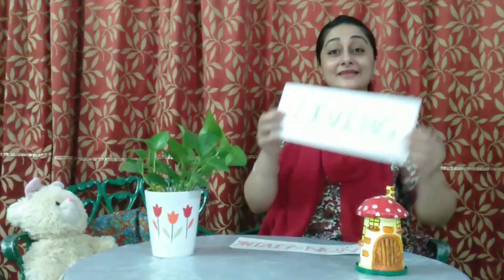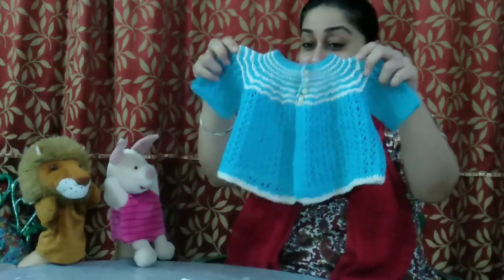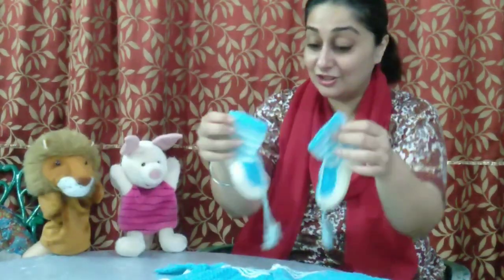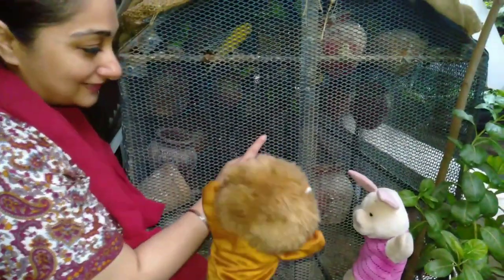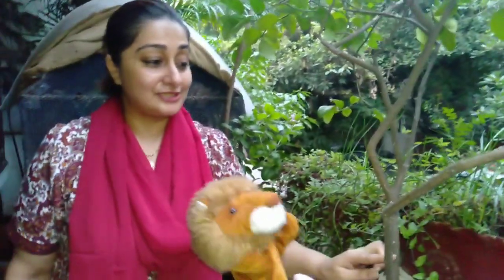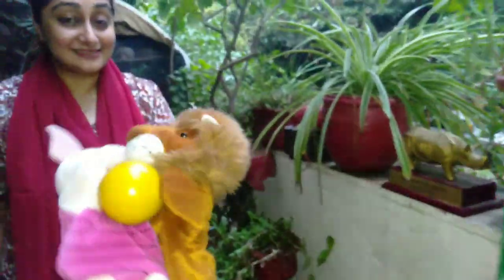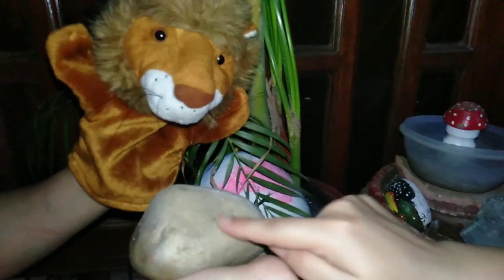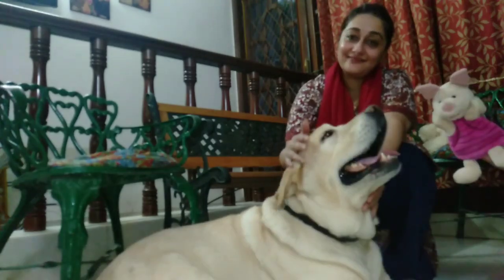EVS. Living and Non-Living things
This video has been created using puppets so that it becomes interesting for children.
Learning Objectives:-
To identify Living and Non- Living things.
To identify what living things  need to survive.